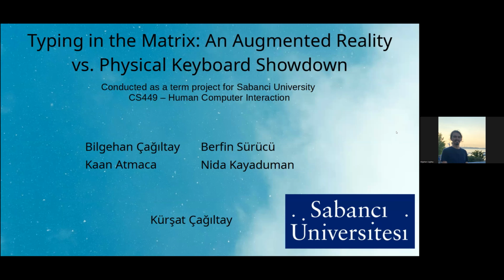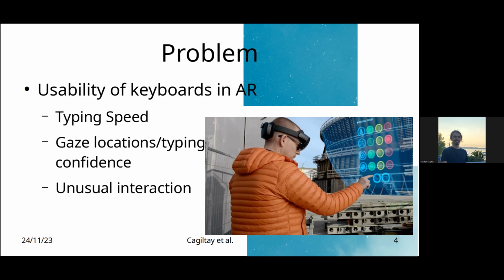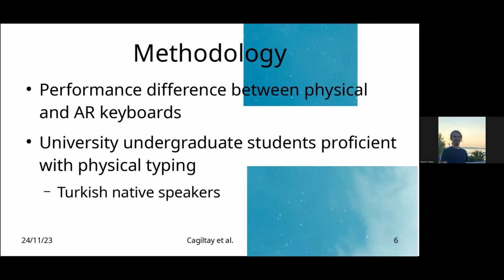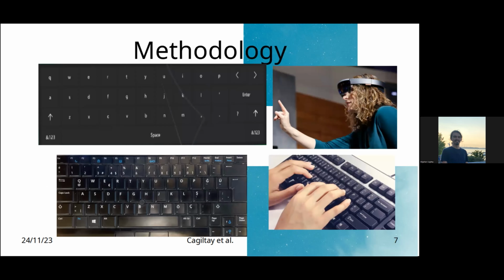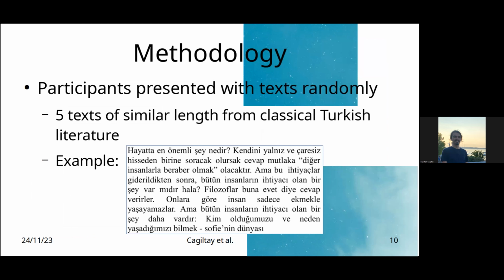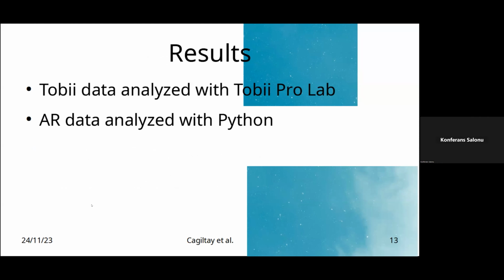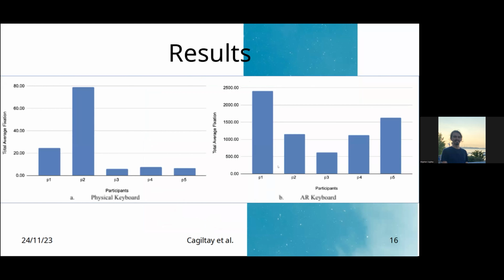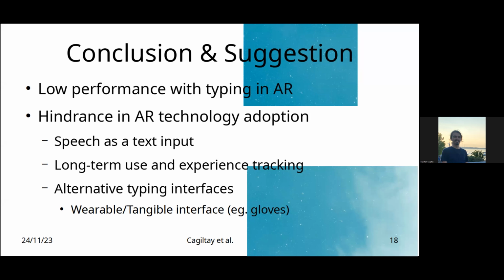Bilgehan Çağıltay | ONLINE GROUP 1 - Paper 3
Bilgehan Çağıltay, Berfin Sürücü, Kaan Atmaca, Nida Kayaduman, Kürşat Çağıltay
Typing in the Matrix: An Augmented Reality vs. Physical Keyboard Showdown